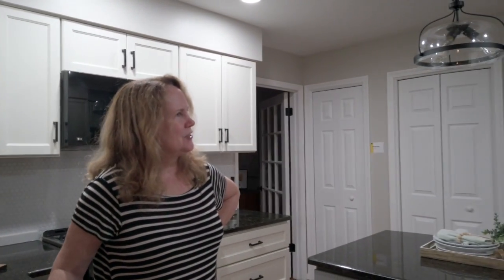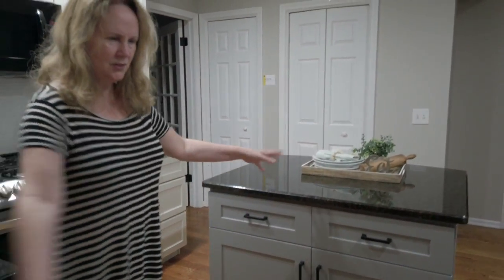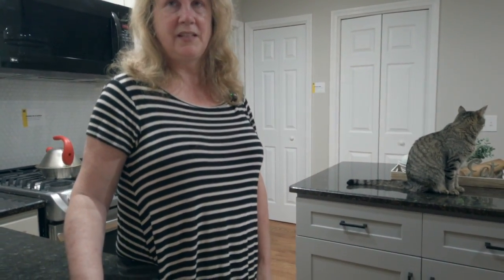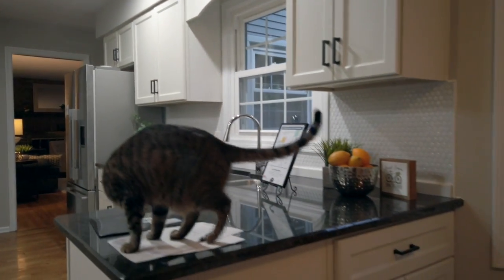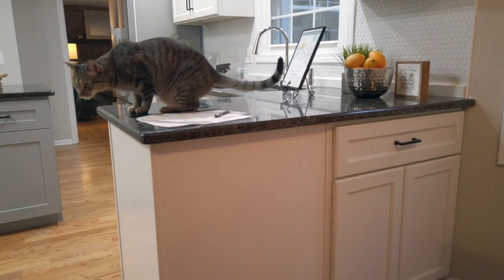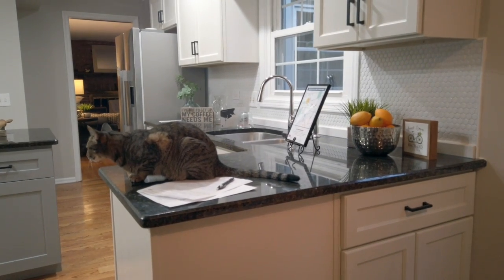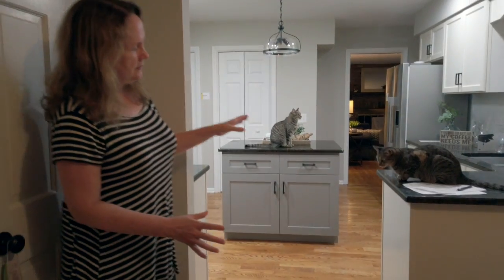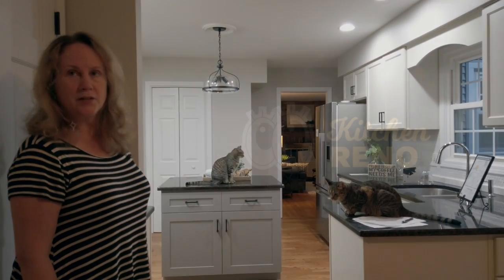Amazing Kitchen Reno with Cats!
Unfortunately there weren’t any entries for my renovation contest.
So here’s an example of an amazing Kitchen reno—not far from Hobson Village—I hope you’ll be inspired!